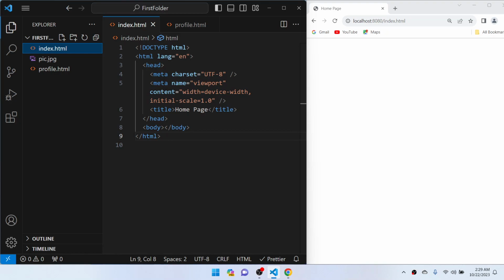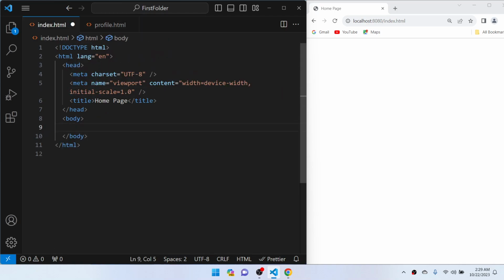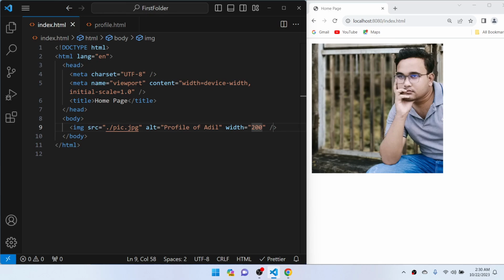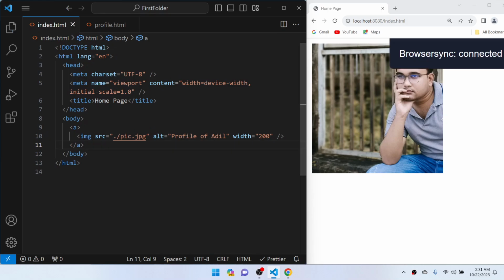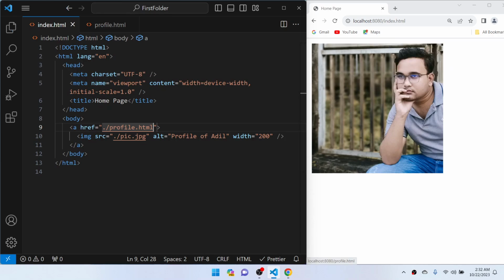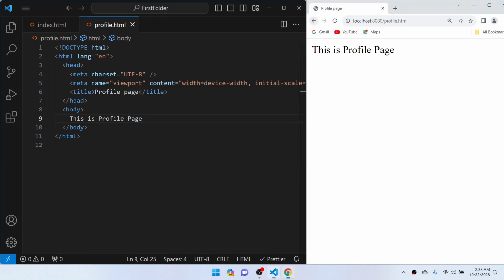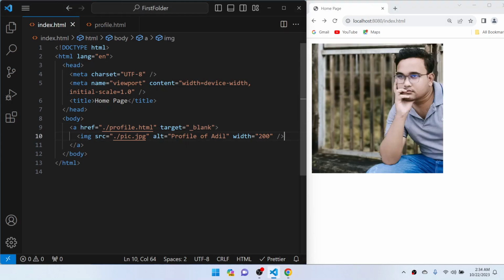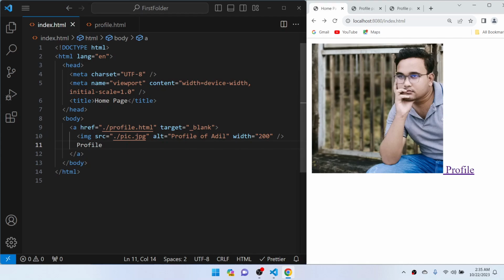37 HTML hyper image | HTML image links | Add image hyper links to your webpages for navigation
In this tutorial you will learn about the a tag also known as anchor tag. You will understand how to turn a image into link means Hyper Image.